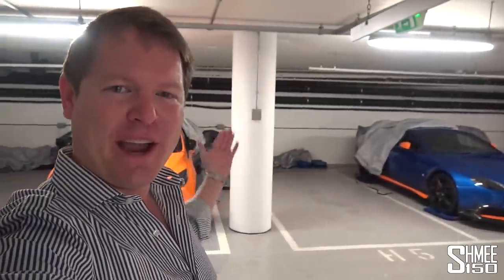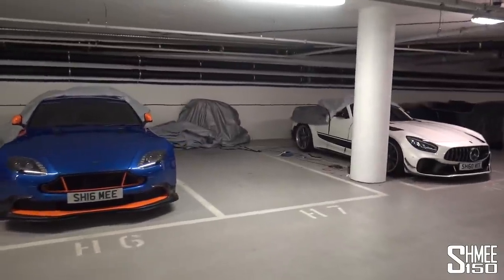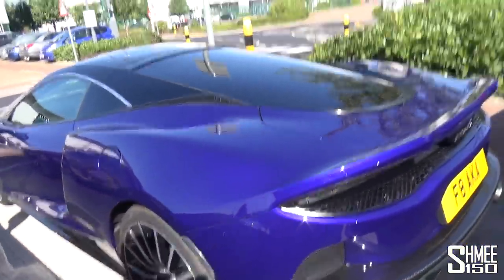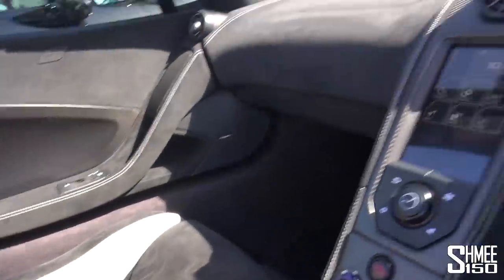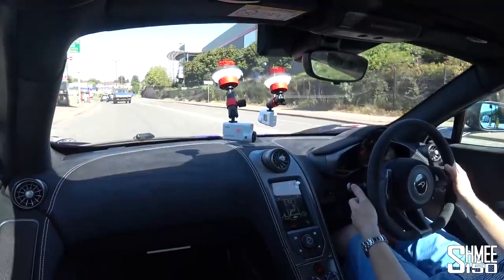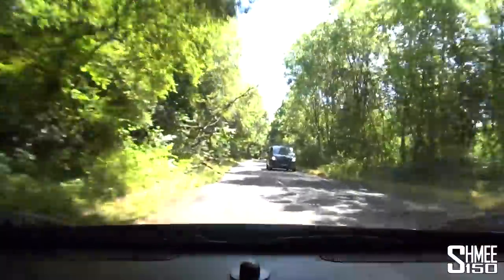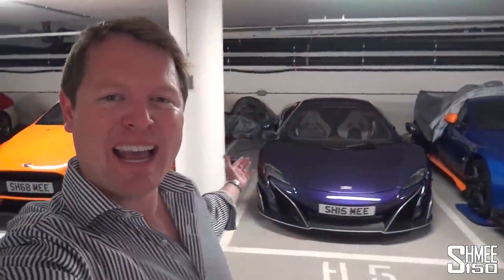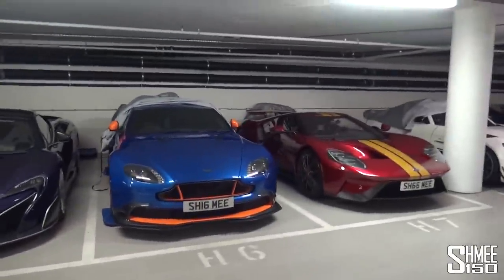'FIRST DRIVE' in My McLaren 675LT Spider!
My McLaren 675LT Spider is back! The Shmeemobile has been away for far too long, but now it's ready to be collected from Topaz, and taken straight out for a 'first drive'. After issues have kept it away for a year, this will be no more, it's now time to get it driven, enjoyed, and used as it was built to be. What a car it is too!

Reminiscent of the day I originally collected the oldest of the Shmeemobiles, it's over to Topaz Detailing for the handover and heading out for a drive. In August 2016, 4 years ago, I took delivery of the 675LT Spider following on from owning the 12C, 650S Spider, 675LT Coupe and then into my 4th McLaren P11 platform car. Since then it had some great trips; Fuel Faction DUE to Croatia, Bosnia and Montenegro, down to Monaco for Top Marques, laps of the Nurburgring and back-to-back drives with my Senna at Spa-Francorchamps.

However, last year it fell victim to a problem that plagues many McLarens of this age whereby the body panels suffer oxidation which requires them to be replaced and painted. The problem with this grew as the paint colour was created as a one-off at MSO in the purple with blue metallic flake which has turned out to be rather difficult for the paint supplier and bodyshop to match. The further the inconvenience along the way, the bonnet also picked up some areas of oxidation which meant it has now been replaced with a new carbon fibre piece.

The last time I drove the 675LT more than just a few miles in central London, was actually now over a year ago. Through a combination of factors including the work being done, getting it back for a photoshoot in January for 10 years of Shmee150, my own long trips abroad to the USA and Middle-East, and more recently the entire shut downs due to the virus, it's stretched out longer than we could have imagined which has been immensely frustrating.

Looking to the bright side though, it was signed off, has now got PPF, and it's back in my garage to enjoy! With the weather perfectly on side, it's straight out for a drive in the countryside before the imminent upcoming trip where it will venture far and wide again.

At the same time, the Ford GT is also back from Germany, having been collected by Turbo Transport Tony using my AMG G63, and it's great to have a full house of Shmeemobiles in the storage.